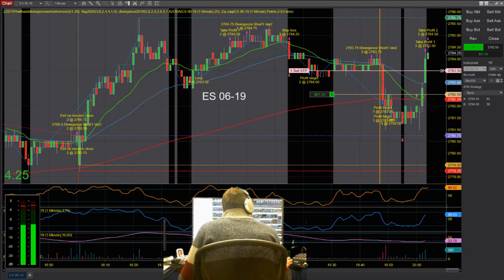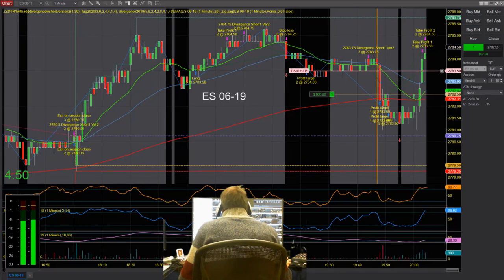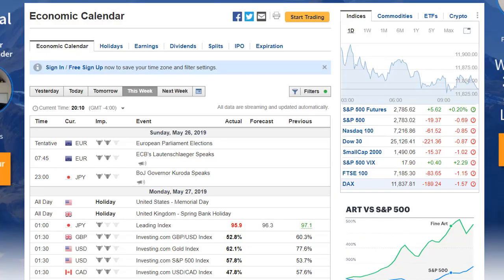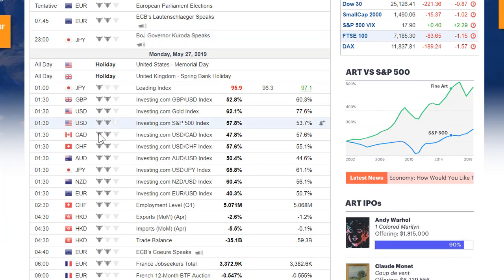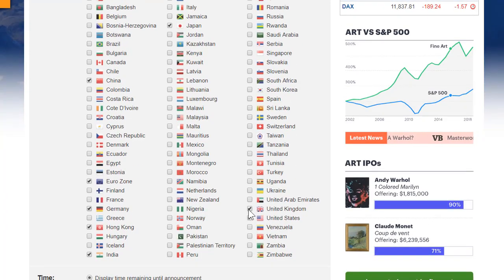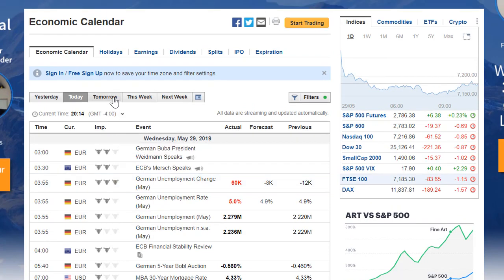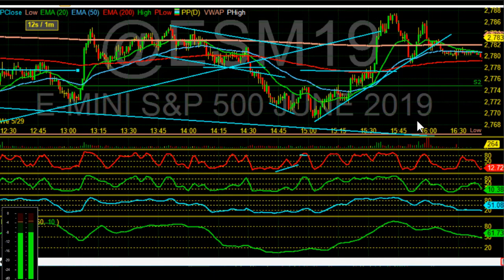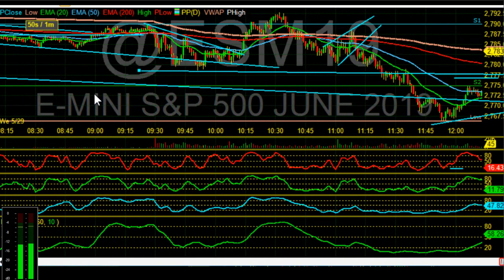Best Times to trade the market focus on Futures. Great website to track news releases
The alert system works on your mobile phone iPhone, or android, using an innovative method/app on your mobile device, basically turning your phone into a walkie talkie. DayTradingRadio.com 2019 Legal Disclaimer and Full Risk Disclosure; A seldom discussed topic, but very important for traders especially Where we focus on a playbook of different trade setups. They tend to appear a lot when there is a surge of volatility in the markets. These ares are defined in this video and where to find a great market calendar Risk Disclosure : Futures and forex and Options trading contains substantial risk and is not for every investor. An investor could potentially lose all or more than the initial investment. Risk capital is money that can be lost without jeopardizing ones’ financial security or life style. Only risk capital should be used for trading and only those with sufficient risk capital should consider trading. Past performance is not necessarily indicative of future results.